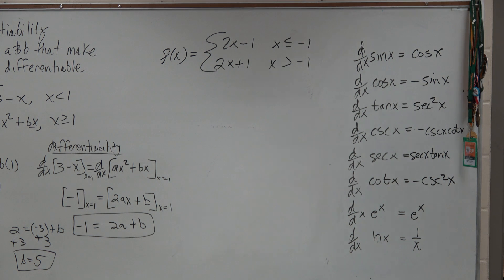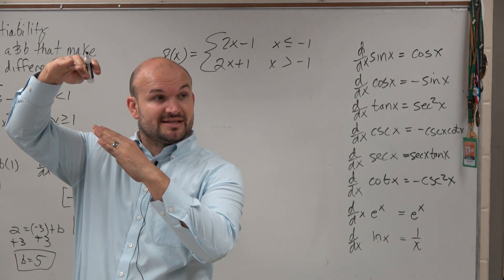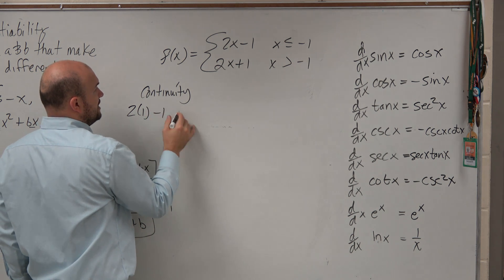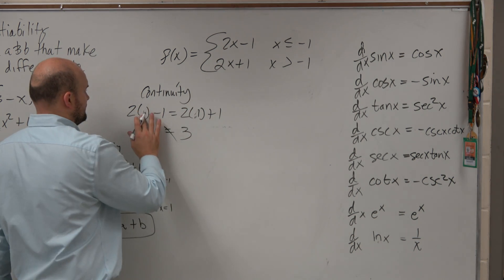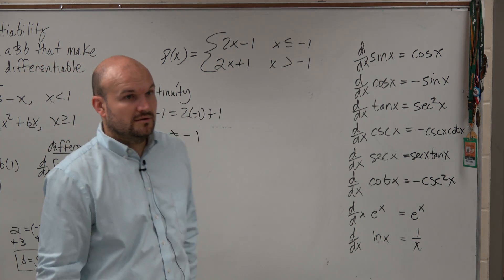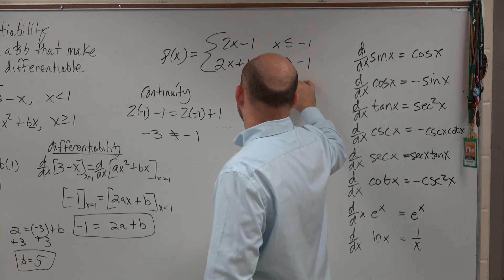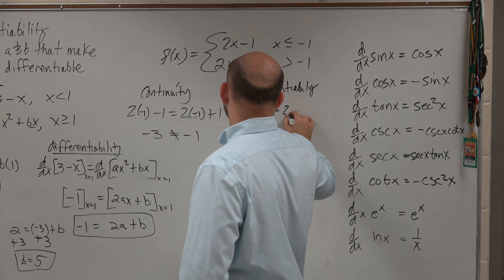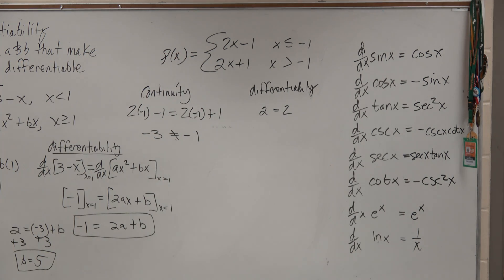Learn how to determine if a function is continuous and differentiable piecewise